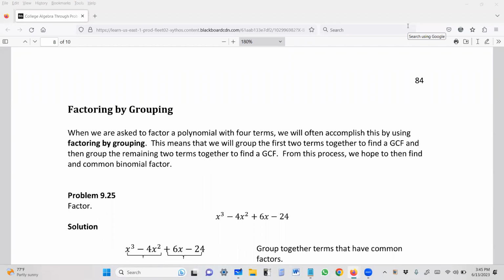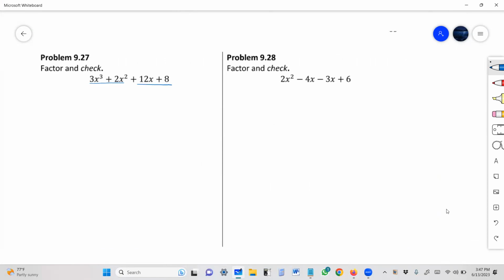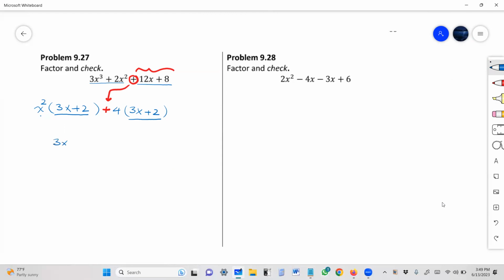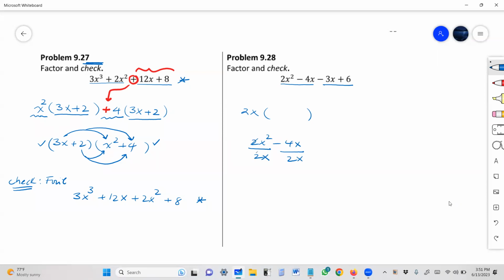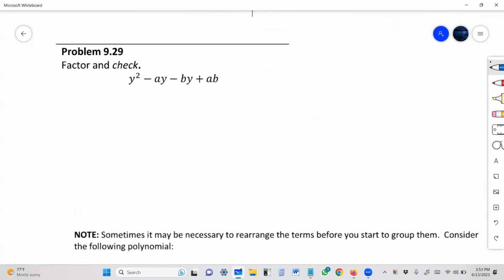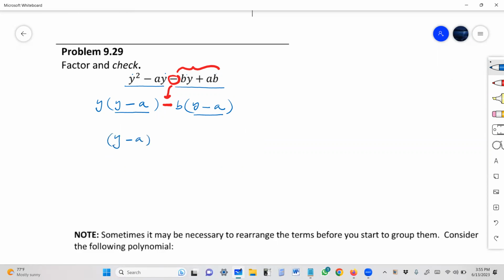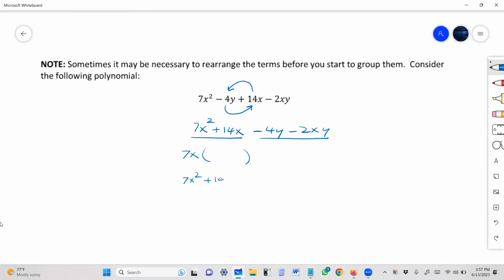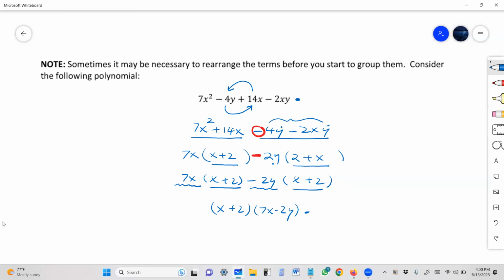MA 119 Section 9c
Factoring by Grouping (RM)